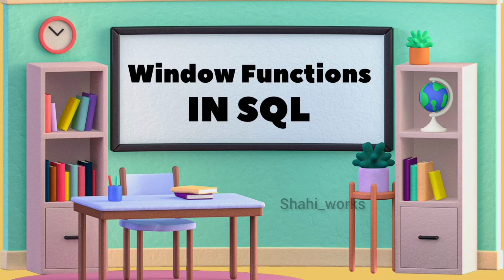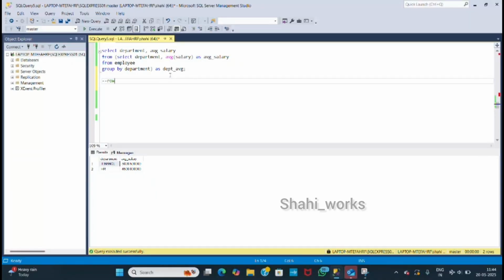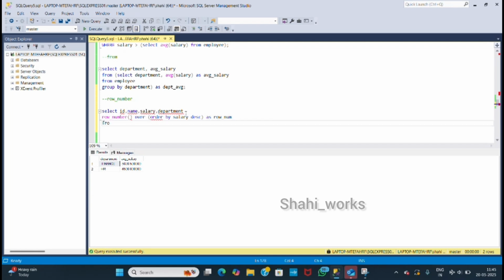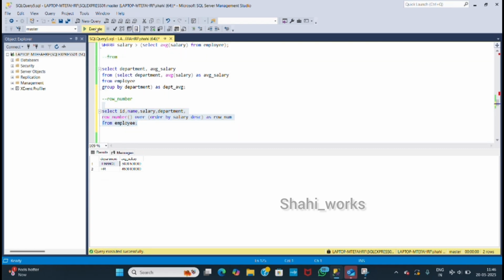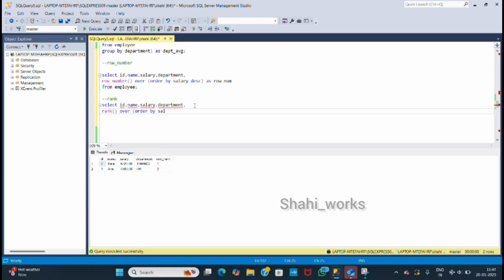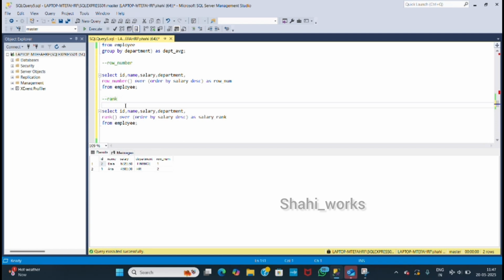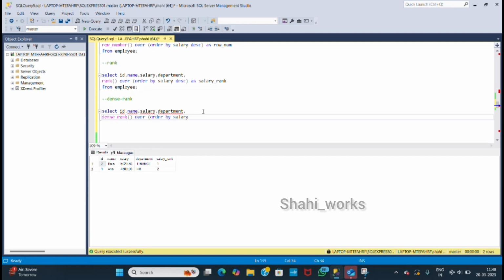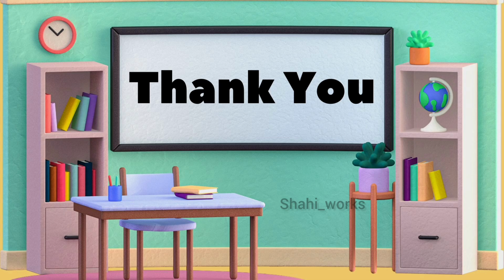🎥 Window Functions in SQL | Complete SQL Tutorial Series |PART 14✨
🔍 What you'll learn:

What are Window Functions?

Difference between ROW_NUMBER(), RANK(), and DENSE_RANK()

Understanding OVER() and PARTITION BY

Real-time examples using the employee table

Use cases for analytics and reporting

💡 Why use window functions?
Unlike GROUP BY, window functions retain individual rows while allowing you to calculate things like:

Row numbers

Rankings

Running totals

Moving averages
🚀 Perfect for beginners and intermediate SQL learners who want to level up their query skills!